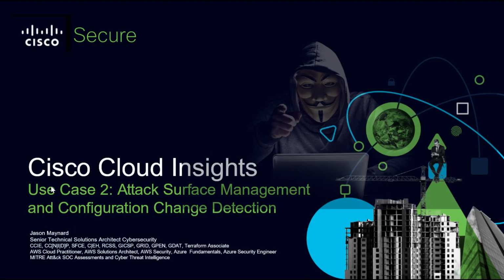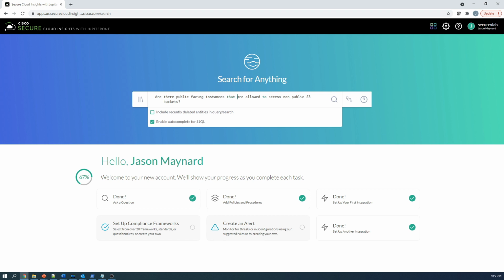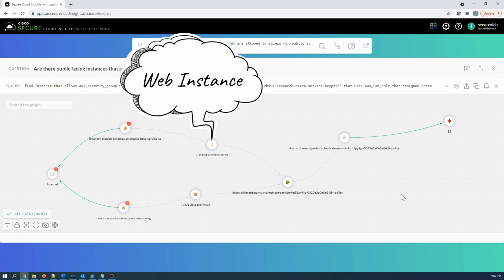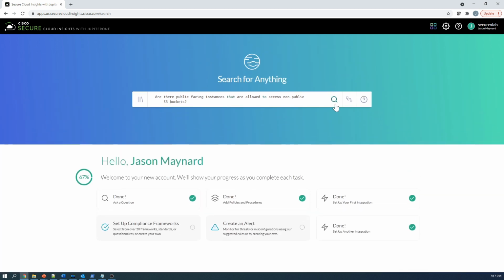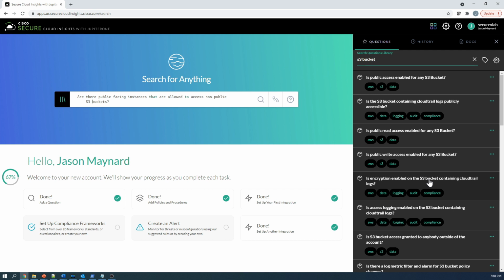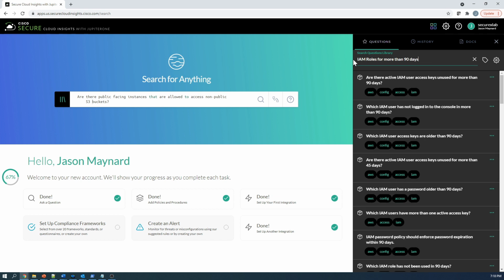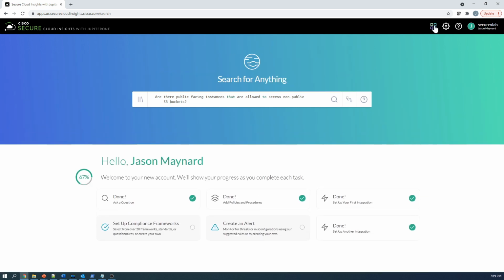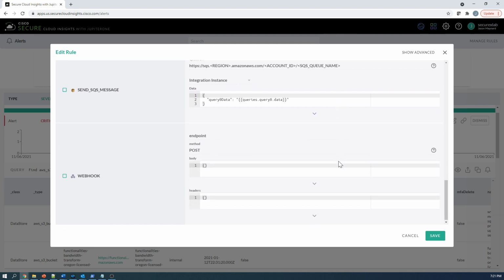Cisco Secure Cloud Insights: Use Case 2 Attack Surface Management and Config Change Detection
In this video we will focus on Secure Cloud Insights automatically creates relationships between the discovered assets based on all the data types ingested. The relationships created provide the ability to detect the attack surface and the blast radius once an asset is compromised. We will discover how queries and relationships can be leveraged for attack surface management and configuration change detections.